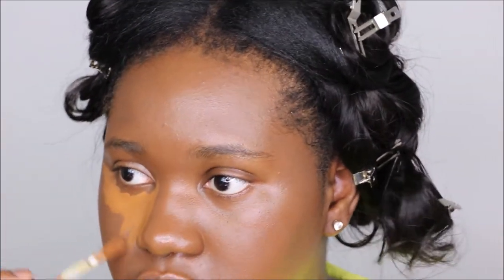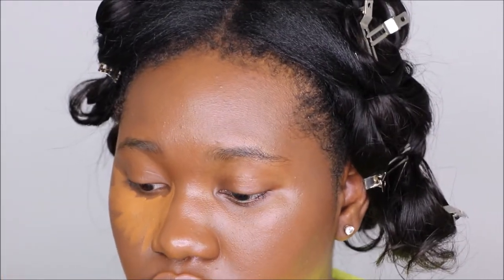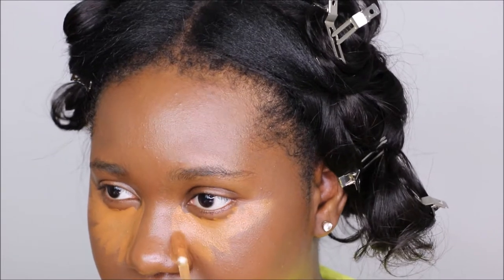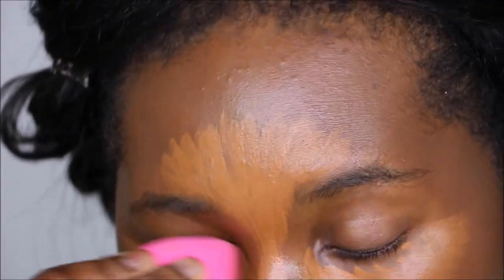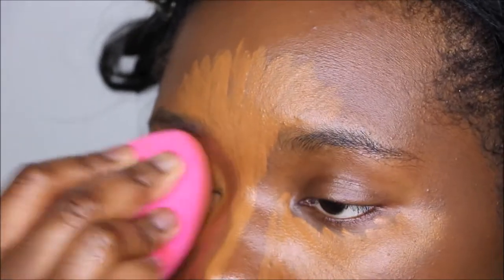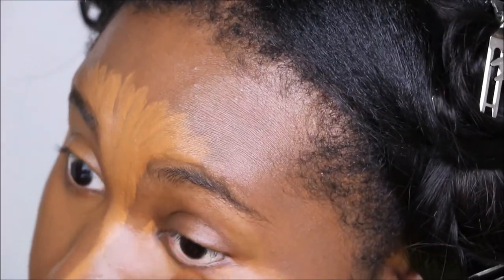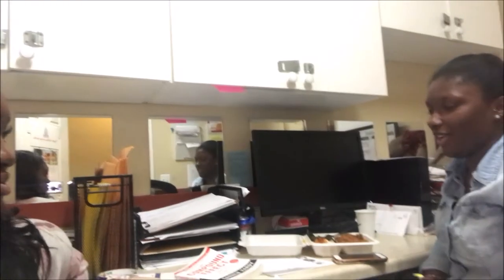Too Faced X Jackie Aina Born This Way Foundation Review | RITA OKOLO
Today we are reviewing the Too Faced X Jacie Aina Born This Way Foundation "Tiramisu" as well as the new Born This Way Multi-Use Sculpting Concealer in "Toffee" and the new Born This Way Loose Setting Powder in "medium". This is  12 Hour wear test of the Born This Way system!